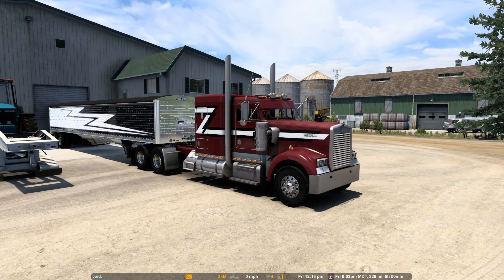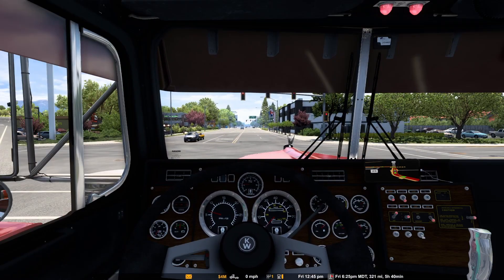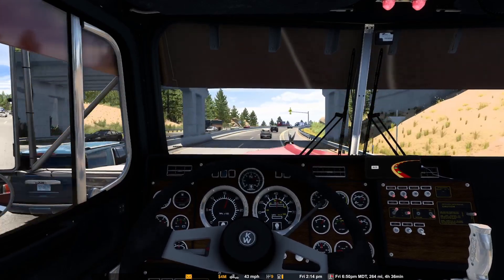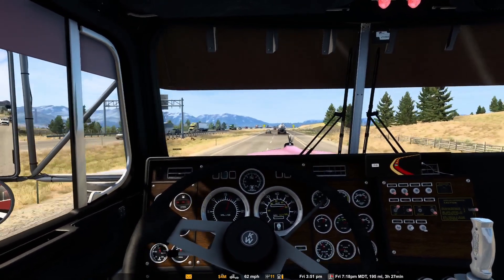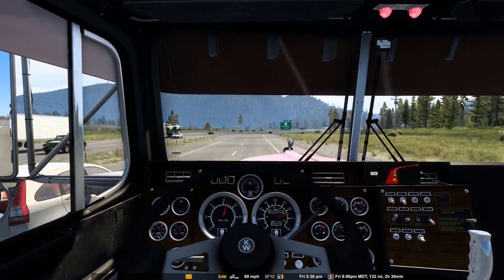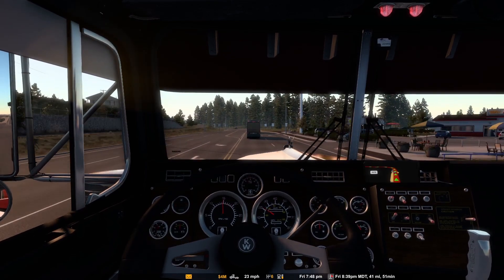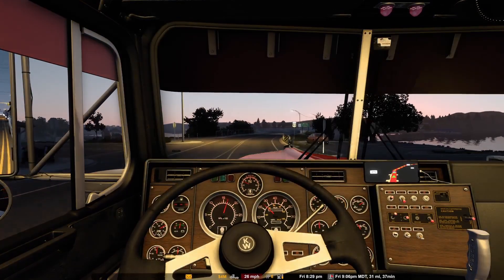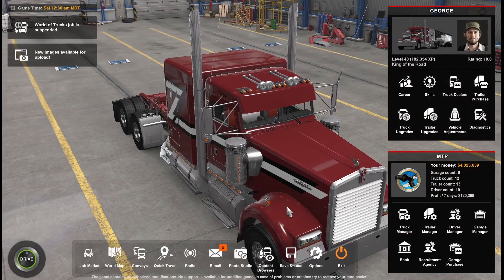Outlaws Kenwroth W900 | Cummins ISX | American Truck Simulator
i also have a disocrd server
   just search for oakumg221's server

Hauling 69000lbs of Beets
Bozeman MT- Kalispell MT
truck: late 90's Kenworth Outlaw W900
Credit: Outlaw
Engine:500hp ISX Cummins
Trans: 13 Speed D/O
Other Mods:
Trailer: Wilson Pacesetter
Credit: Pinga
Team Reforma Map Mods
Credit: Refoprma
Wind & Rain Noise
Train & X Crosing Sounds
Interior Noise
Credit: Zeemod